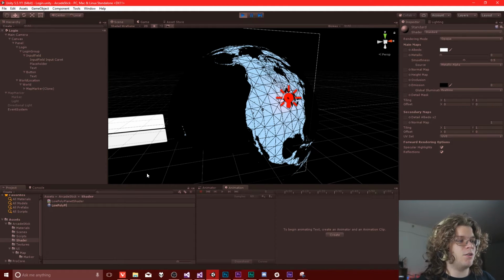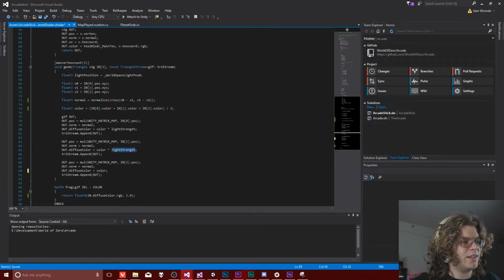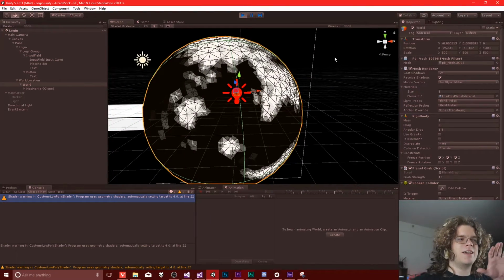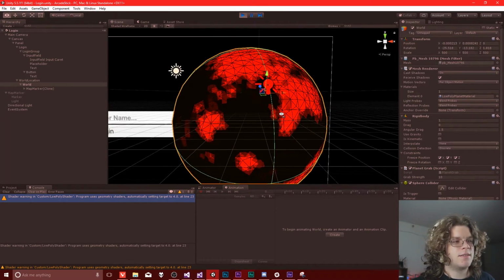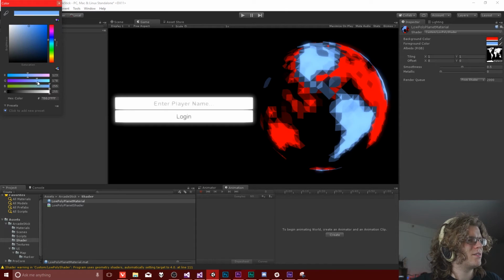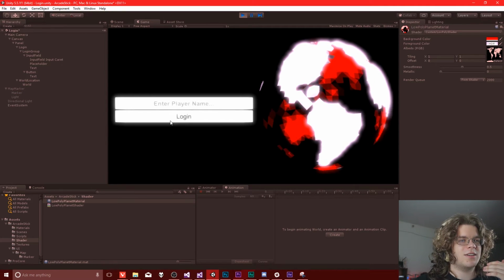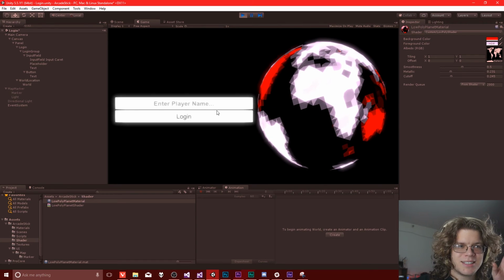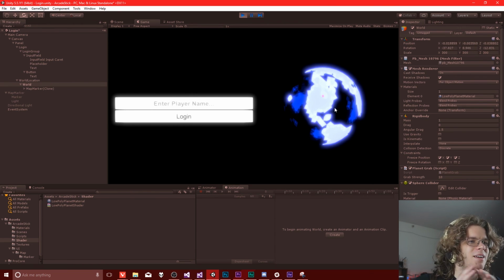Lets Make a Low Poly Planet Shader - World of Zero Arcade - Part 3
Let's align our planet shader a bit more with the style of our game. We're aiming for a low poly style, the fairly common style of indie game devs lately. Luckily we've already built a low poly shader Instead of redoing all the work we did there, lets use that as our starting point and expand upon what we already have to build something a bit more... complex.

Specifically, we're going to be putting together a low poly planet shader that includes two passes, no lighting (or shadows) and supports HDR colors for epic levels of bloom! In order to get that working we're going to modify our existing low poly shader, pull out the lighting and more.

We will be using two passes for this shader, one to render the back of our planet and the other to draw the front. A graphics pass is like a step in the rendering pipeline. Each pass defines how to draw the object at that point. In order to get this only drawing the front and back selectively we'll need to take advantage of the CULL FRONT and CULL BACK commands in Unity.

The colors are easy, simply mark them as [HDR] to enable high dynamic range on their inputs. This allows us to pass in values exceeding the capabilities of our monitor into the shader. Without post effects, that is pointless, but with them we're able to get very good looking bloom effects. This really helps our planet shader stand out.

After that it's simply trying to finagle the mesh to do what we want. In the video we use a mesh built with ProBuilder. After recording I recognized that that perhaps wasn't the best solution after hitting some significant vertex limit restrictions long before I expected to hit them. To fix that problem I built a custom sphere in Blender, exported it to Unity and used that for our final model. This is how I rendered the example near the end of the video as well as the planet for the video thumbnail. That solution provides a lot more clarity and really emphasizes the entire style a bit more.

Ignoring those pitfalls, I'd say this was a fairly successful attempt. Thing could have gone better, but what we got is pretty cool. I think we will be able to do really fun things with this in the future!

This is part of the World of Zero Arcade project. Designed to allow social gaming over a live stream. The project is open source and you're welcome to check out the code and use it in your own projects.

Eventually the plan is to connect this controller application with a game being streamed over Beam's FTL protocol so you can play the game with people across the world in a social, shared environment. What could go wrong?

Apologies for the delay in uploading this. Things got a bit frantic at the end of last week and I ran out of time to edit the last few videos. I'll be dropping a few extra videos throughout March to make up for it if I can manage, but March is also looking exceedingly busy.